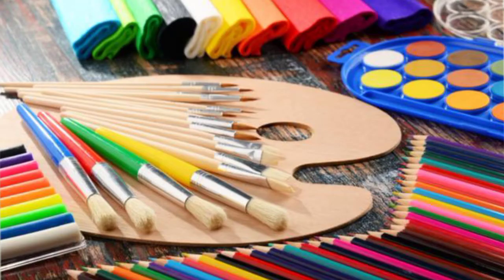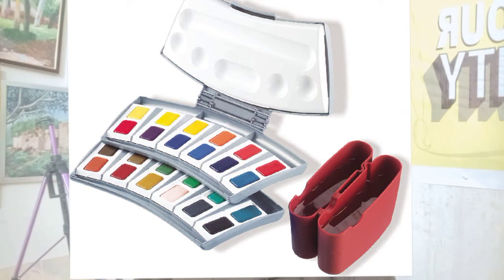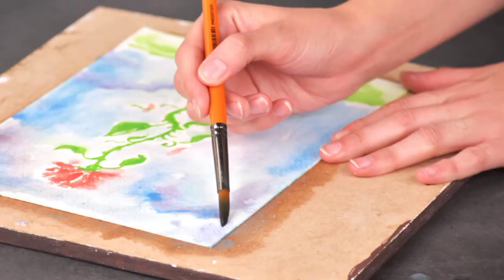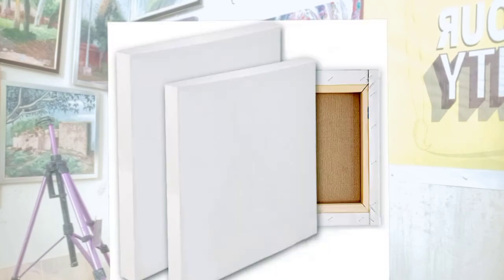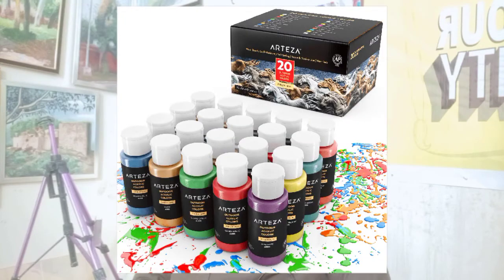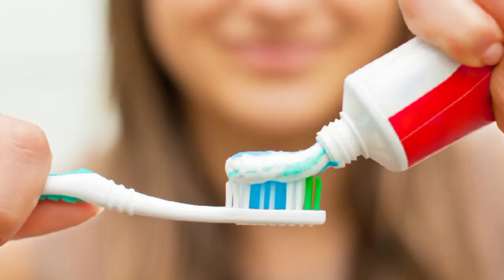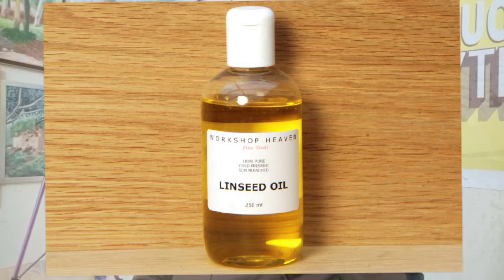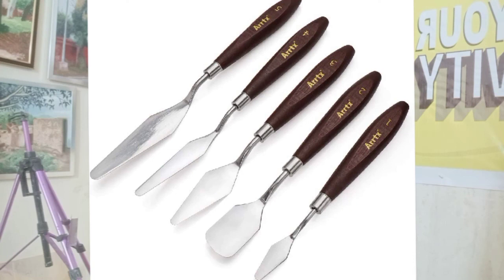Learn About Art tools if you want to be a Better Artist, video for Beginners. English version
aadil Mehmood Artist is telling his Audience what type of tools should be used in art and drawing.